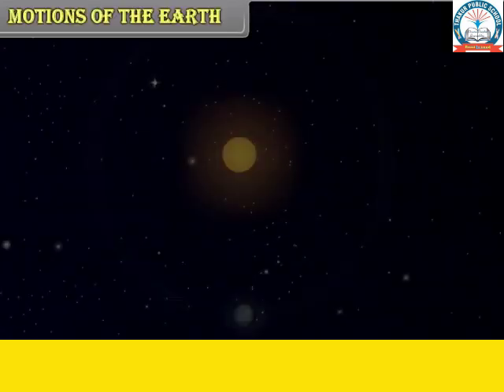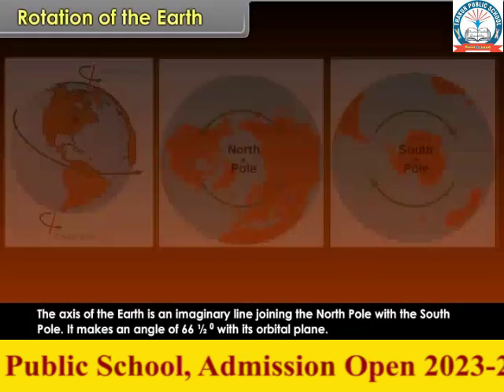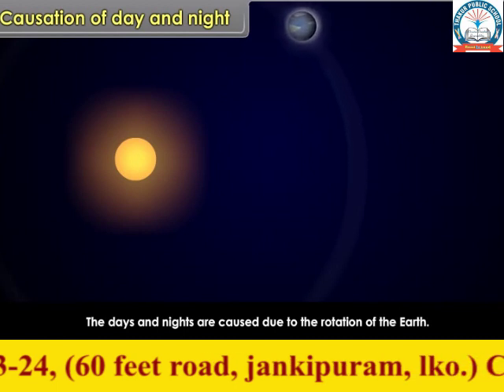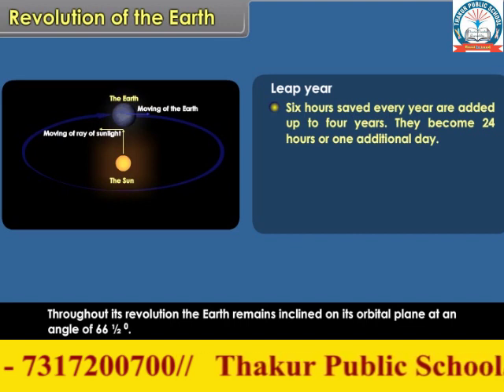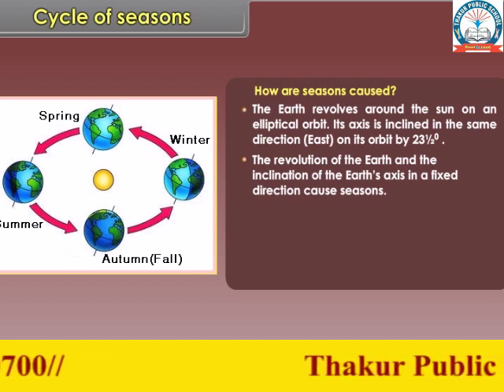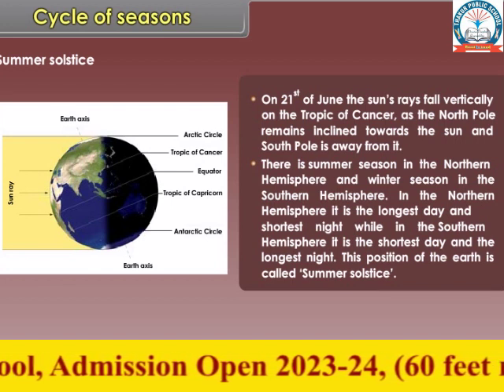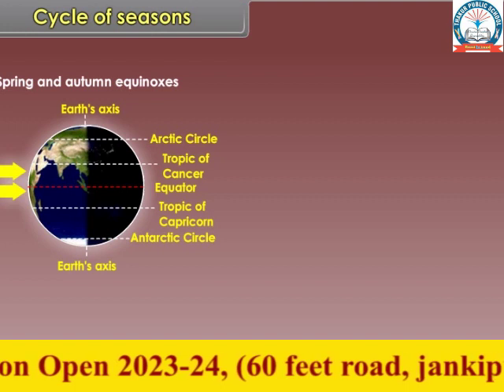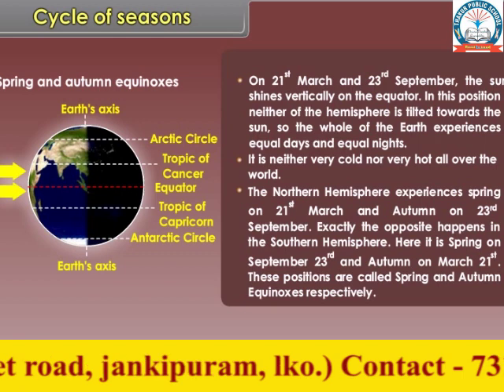Motions of the earth | Class 6th | S.S.T | ncert solution | cbse board | tpslko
S.S.T
class 6th
tpslko
Thakur public school
Best cbse board school
studies
Best school in lucknow
English medium school
Best cbse board school in lucknow
English school
Top school in lucknow
lucknow best  school
Ncert syllabus
best cbse board school in jankipuram
Ncert course
board school in jankipuram
Ncert solution
English medium school in jankipuram
Cbse board school
jankipuram school
Top cbse school
jankipuram cbse borad school
Best facilitator
play group  to class 10th
Best teacher
class play group to class 10th
Educational teacher
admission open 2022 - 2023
Qualified teacher
Thakur public school
Knowledge
tps
Education environment
schoollife
For every child
foreverychild
For you
top english medium school
For your best future
students activities
For every students
For best learning
Learning
For best education
For best study